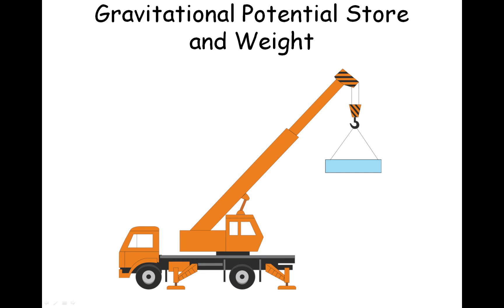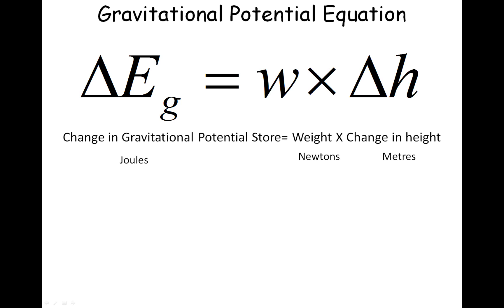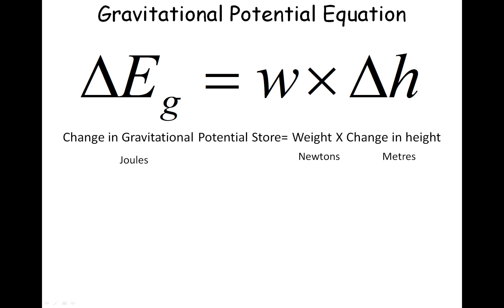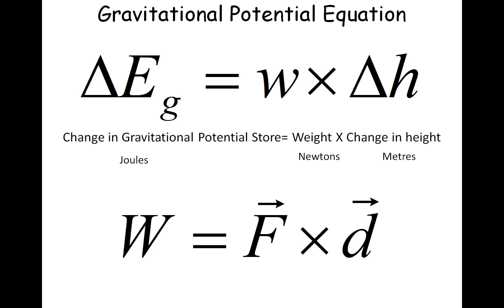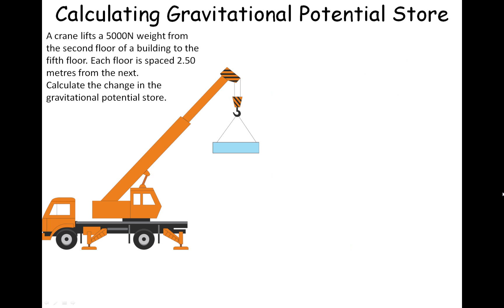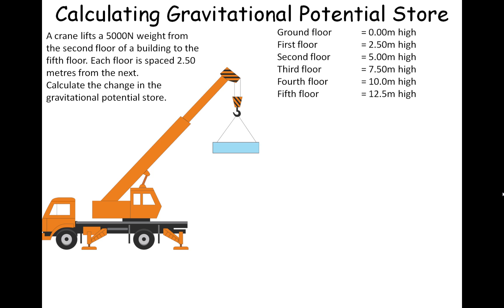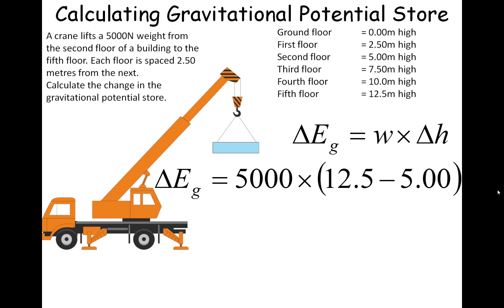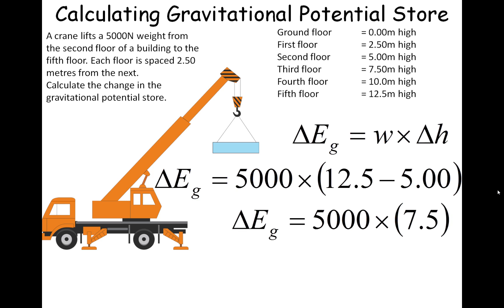KS4 Energy - Gravitational Potential and Weight